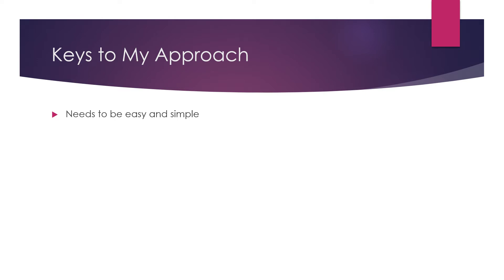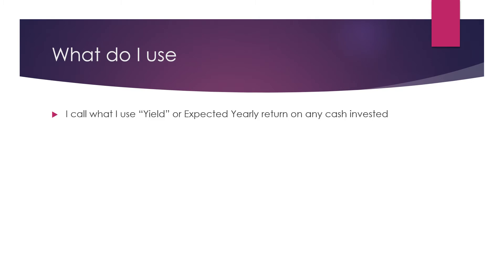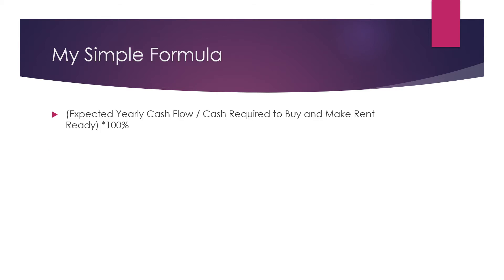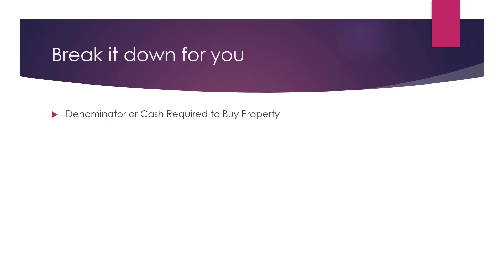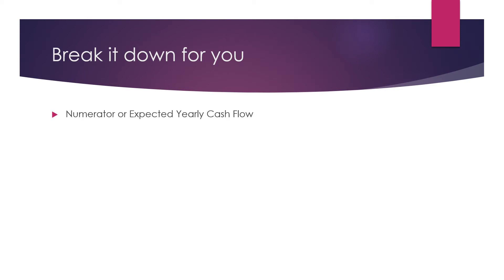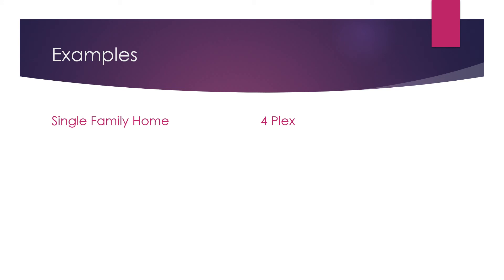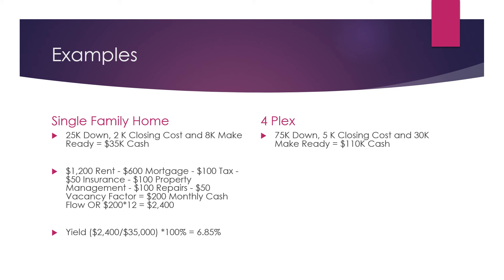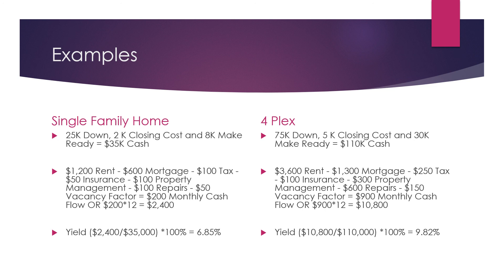#175) How I compare Real Estate Investments